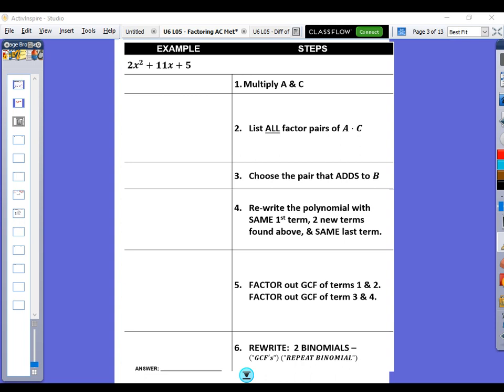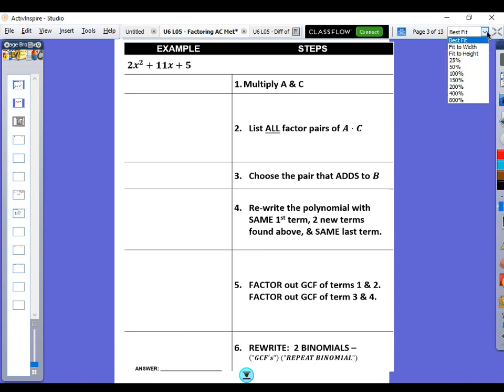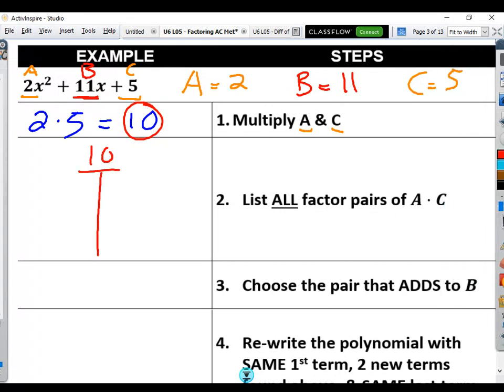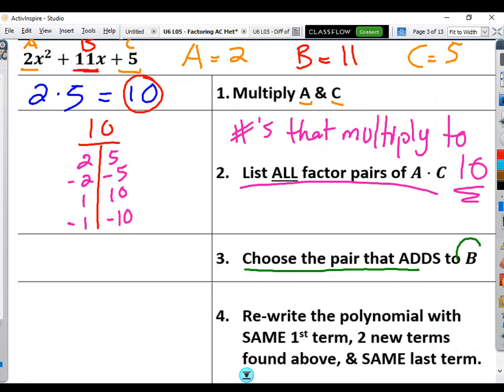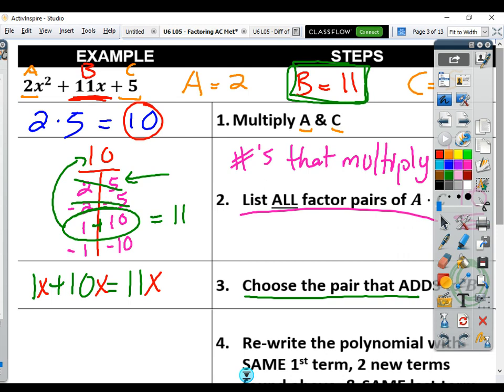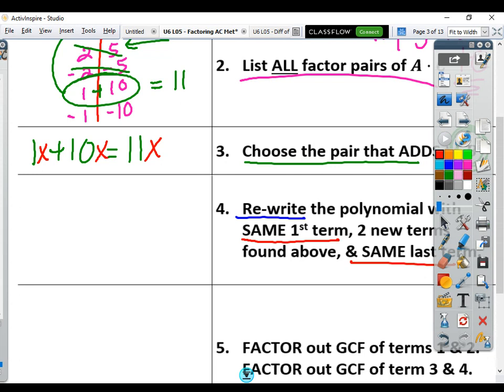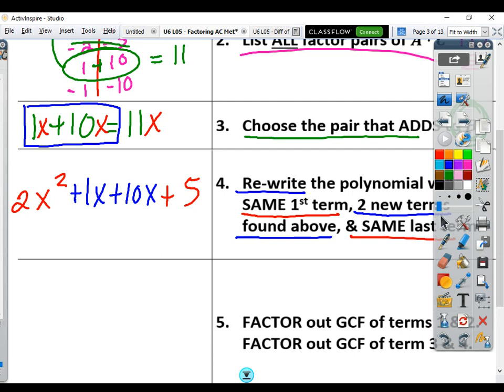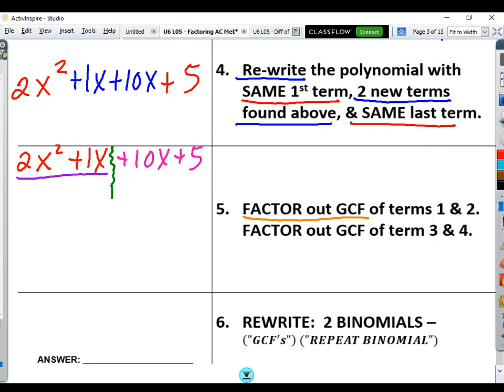Unit 6 Day 6 - Factoring Trinomials - AC Method